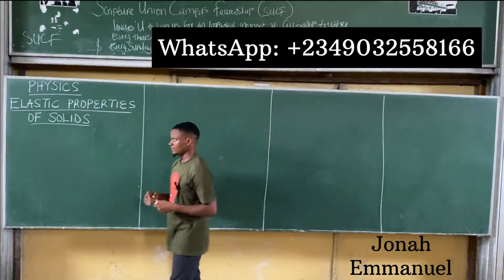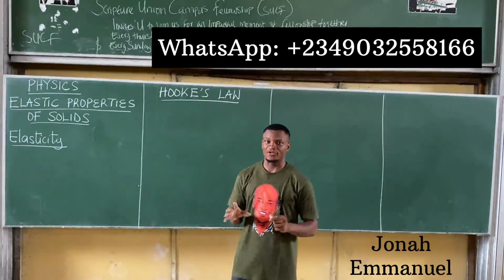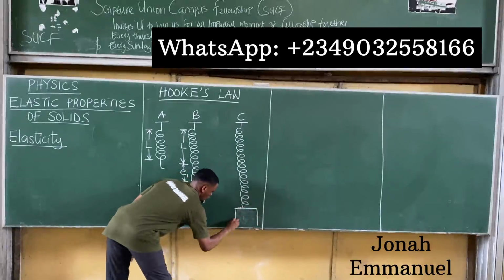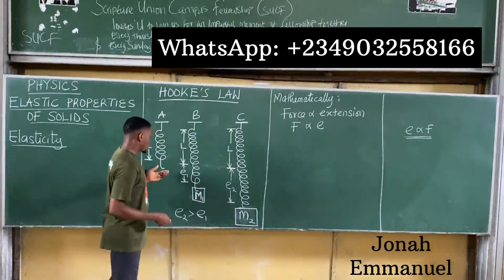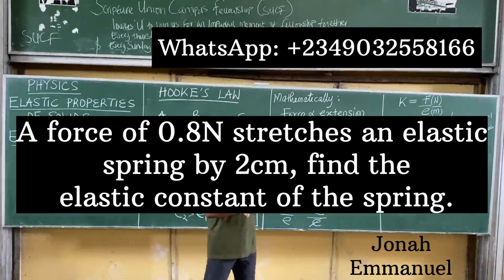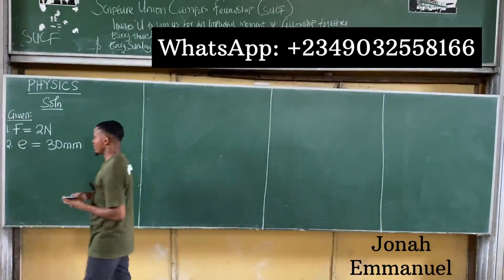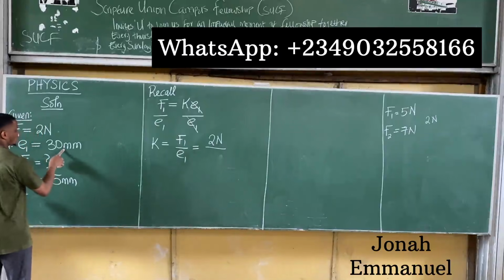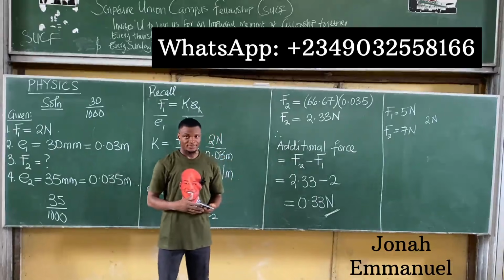Hooke's Law JAMB and WAEC Physics and the Elastic Properties of Solids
This video gives a complete explanation of Hooke's law. In this video you’ll learn about Hooke's law, how to state Hooke's law, it's mathematical form and how to apply Hooke's law in solving physics problems. This JAMB and WAEC physics tutorial gives you a good understanding of all you need to know about Hooke's law with examples and solving.